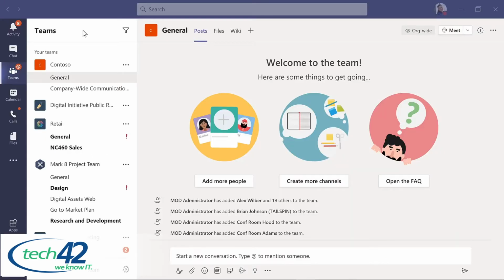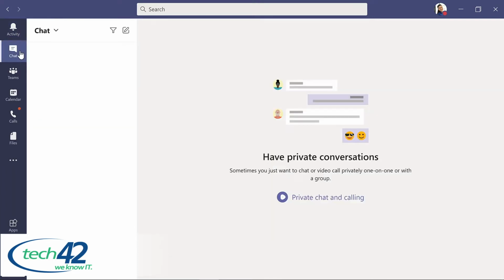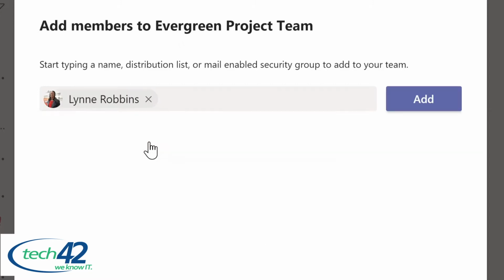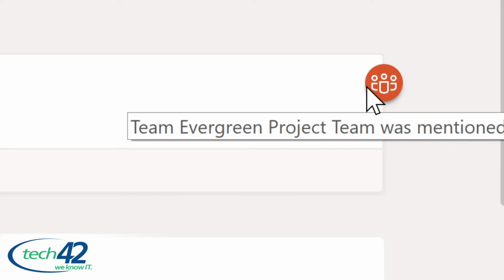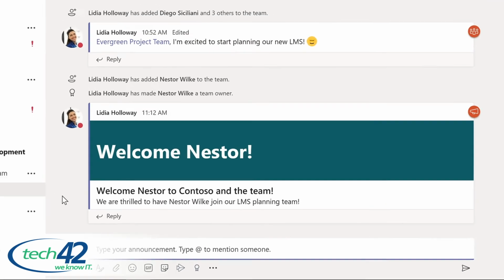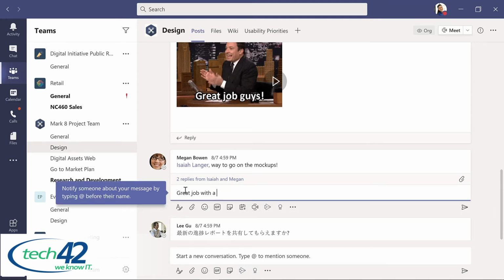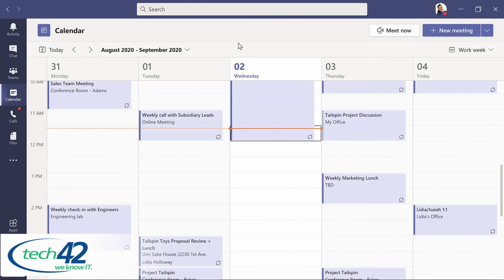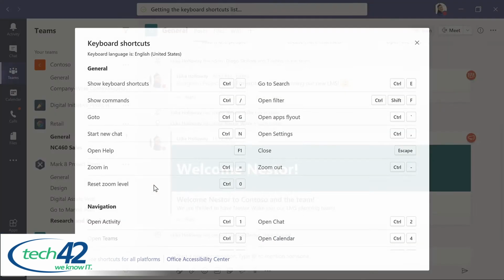Getting Started With Microsoft Teams | Pennsylvania | Tech42 LLC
Microsoft Teams is a collaboration app in Microsoft 365 that helps your team stay organized and have conversations all in one place. This training video will explore what you need to know to start being productive with Microsoft Teams.